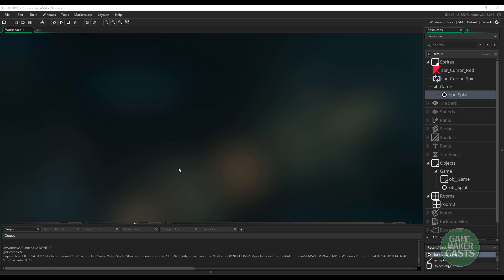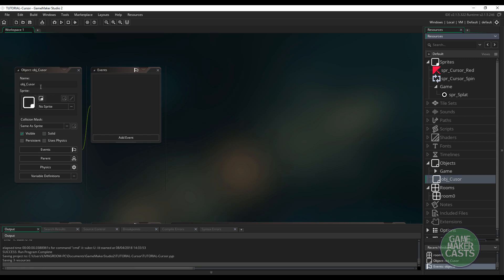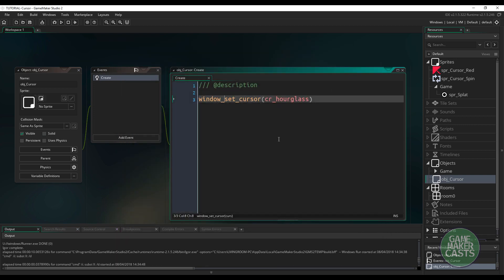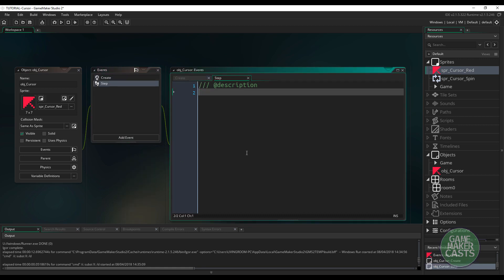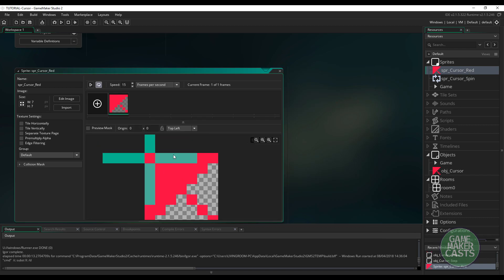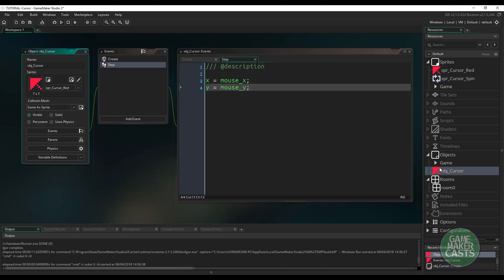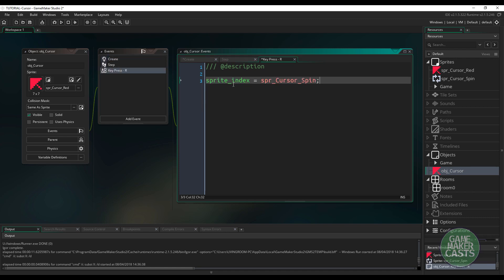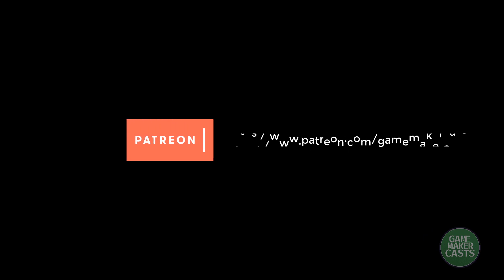GameMaker Studio 2: Custom Cursors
In this video we will be looking at cursors in GameMaker Studio. Did you know we can change the default cursor? Or hide the cursor completely? How about making our own cursors either animated or static.

Join me while we discuss these changes and how we can implement them.